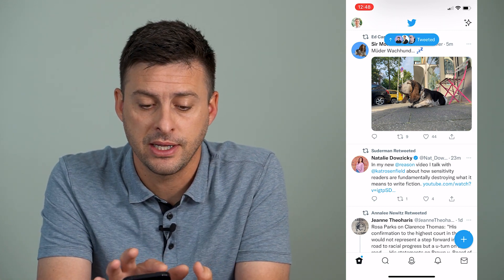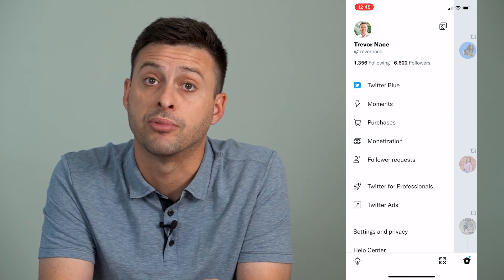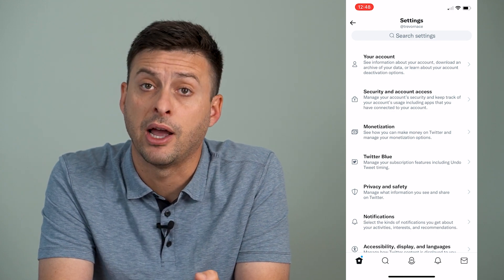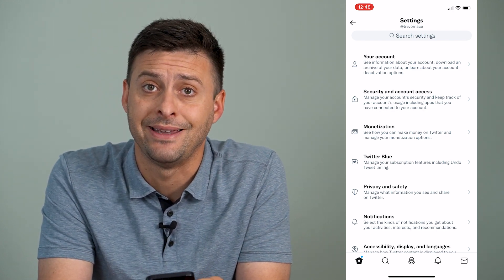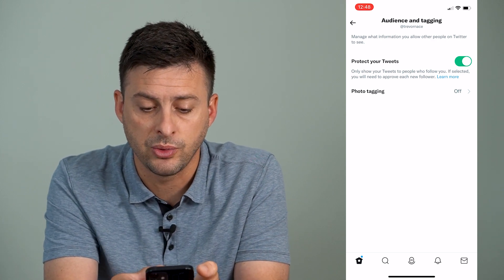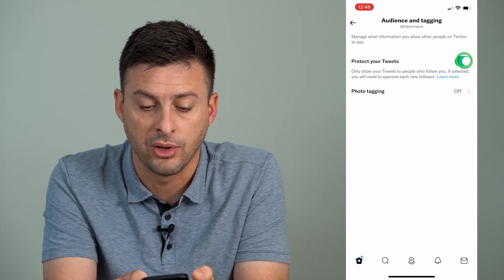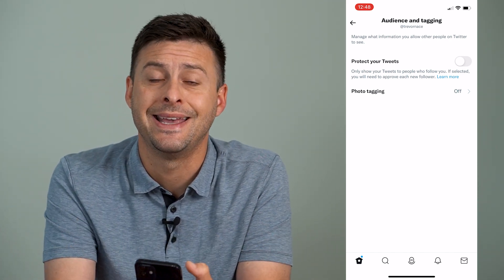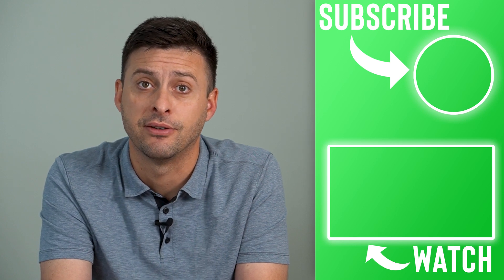How To Make Twitter Account Public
Let's make your Twitter account public so that anyone can see your tweets and you can grow your following on your profile.